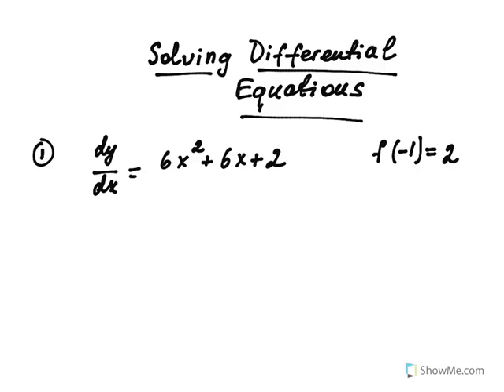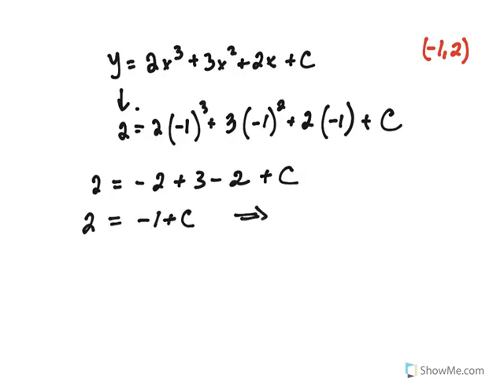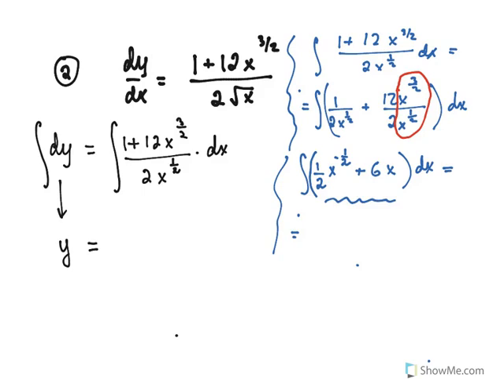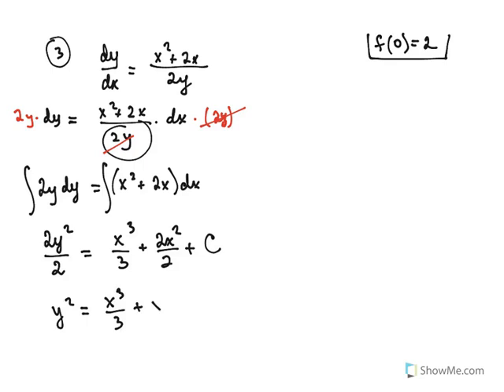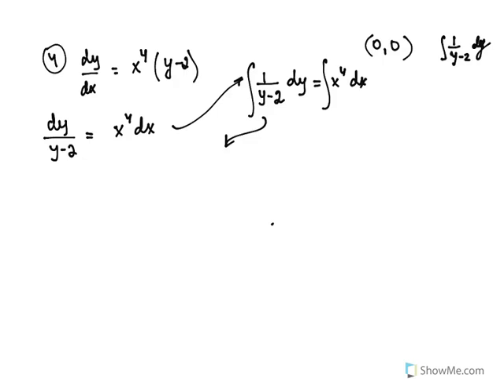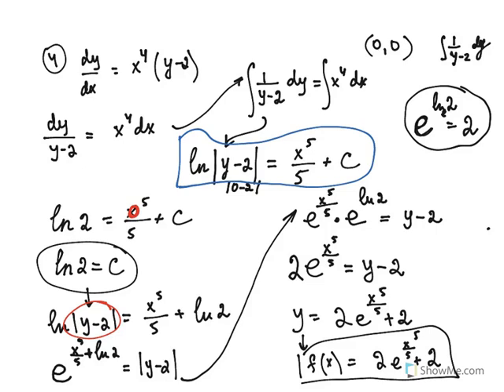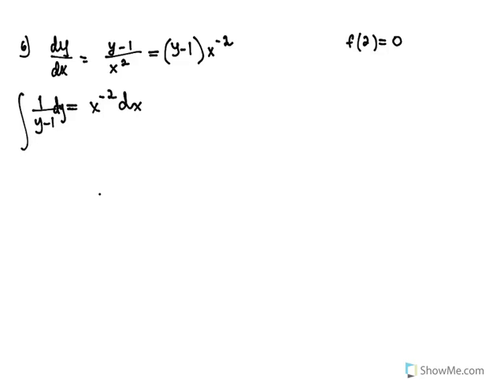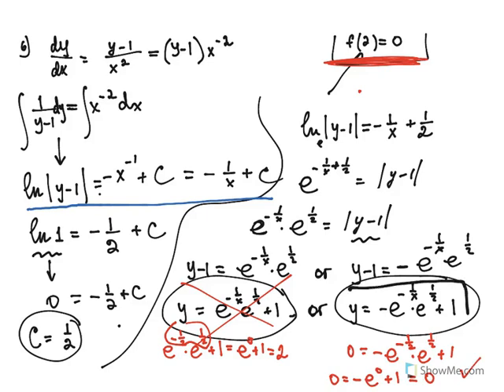Solving Differential Equations in Calculus